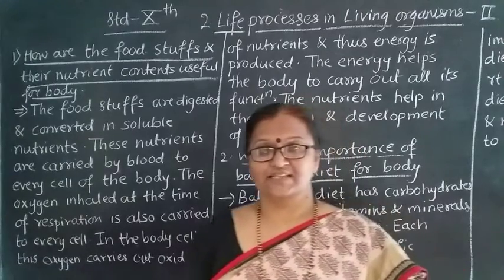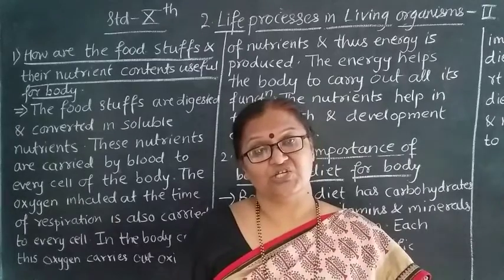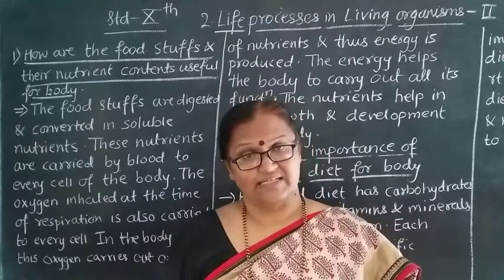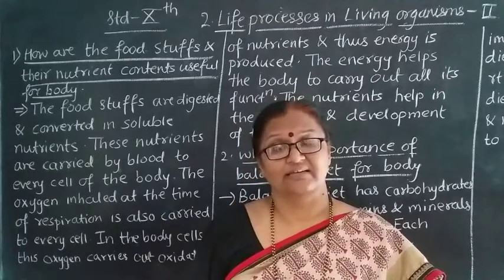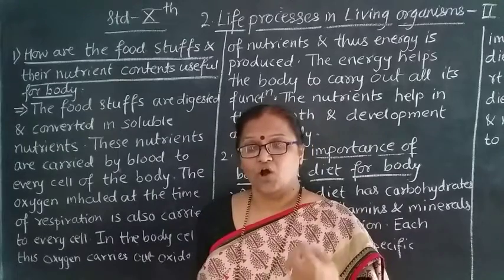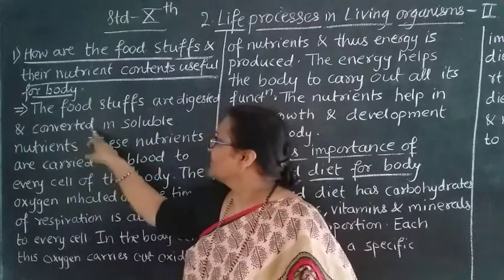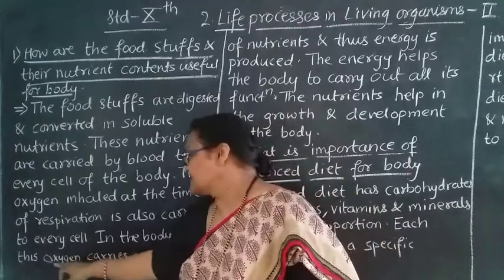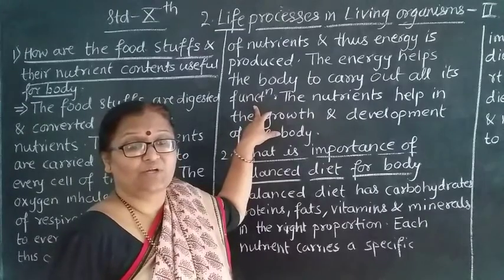10th/sciB/2. life processes in living organisms